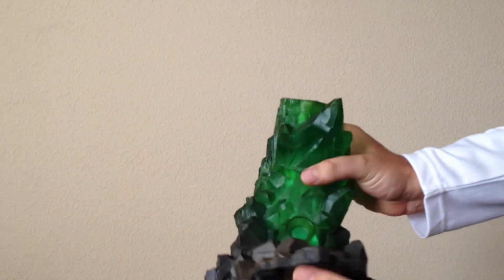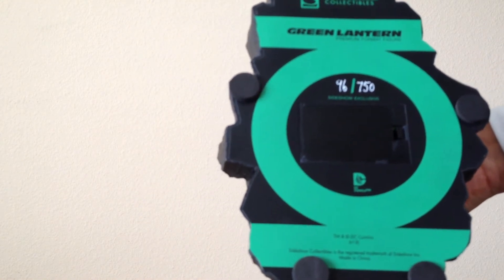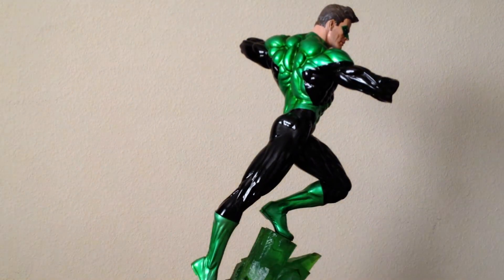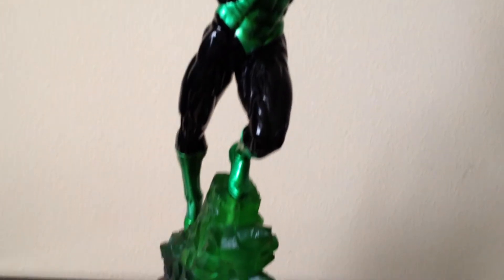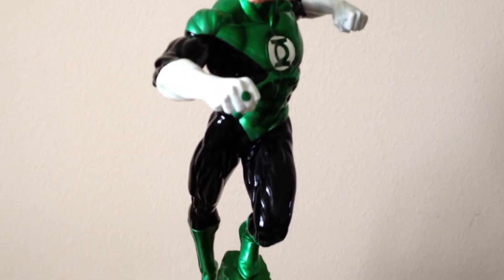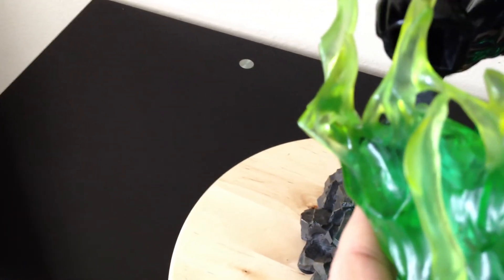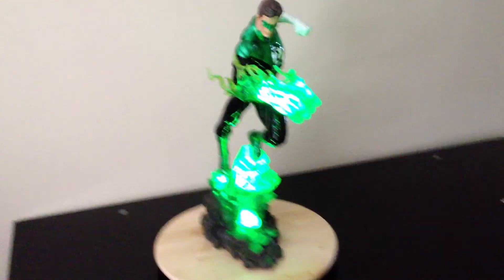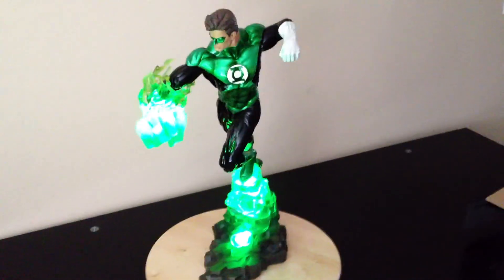Sideshow Green Lantern Premium Format Figure EX